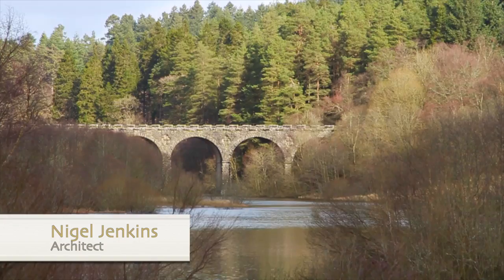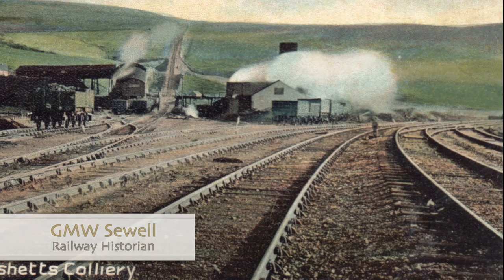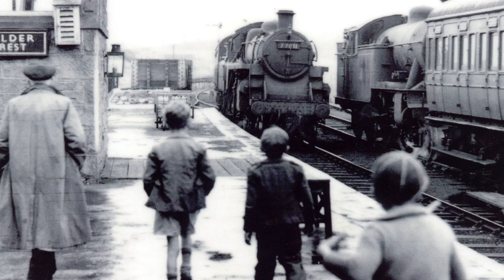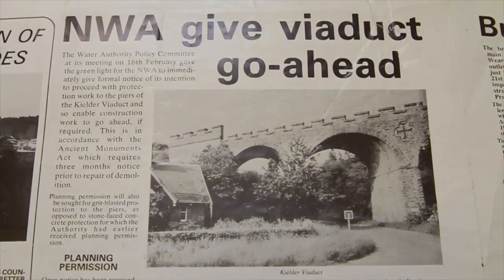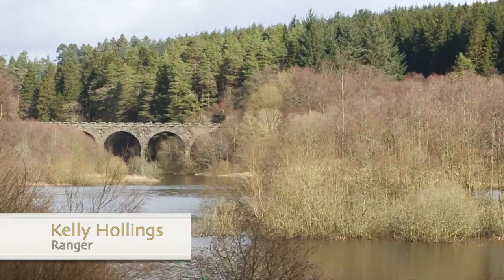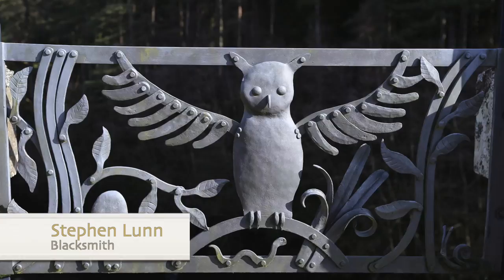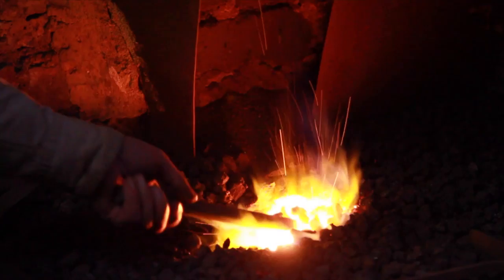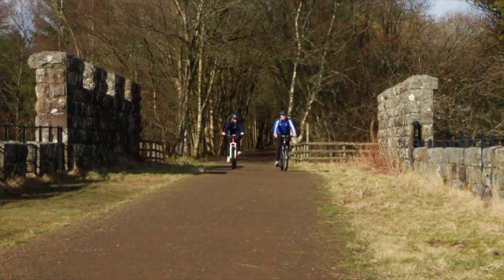Viaduct Views: The story of Kielder Viaduct | Visual Punch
Viaduct Views: The story of Kielder Viaduct

Come and find Kielder Viaduct, a dramatic and historic landmark tucked amongst the trees on the edge of Kielder village.  The views of the forest and reservoir from the top are spectacular, and you can walk beneath it to marvel at its soaring skew arches.

This short film - Viaduct Views - celebrates the story of the viaduct and features local people and others who love this monument. The film was made by Visual Punch as part of the Kielder Viaduct Heritage Project, part funded by the Heritage Lottery Fund. With thanks to everyone who took part.